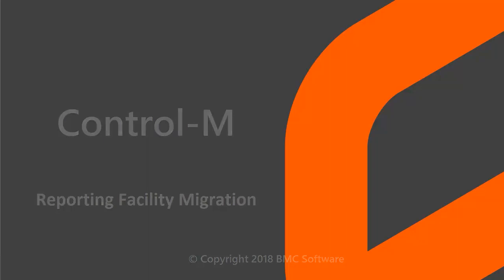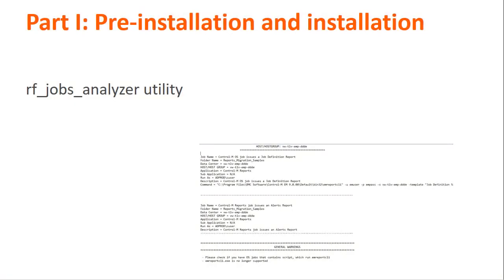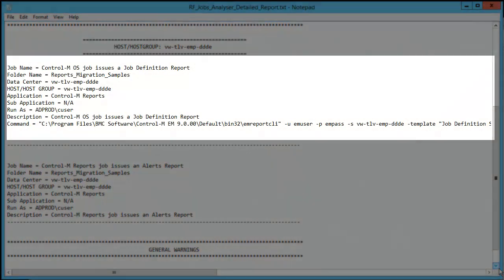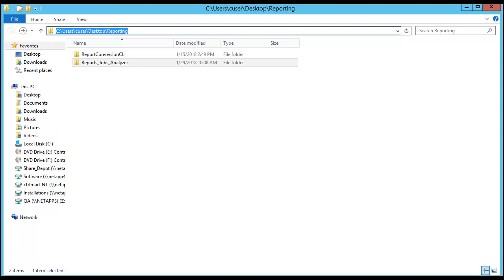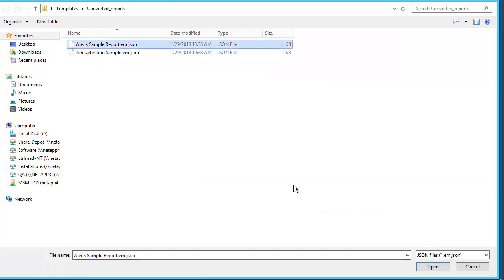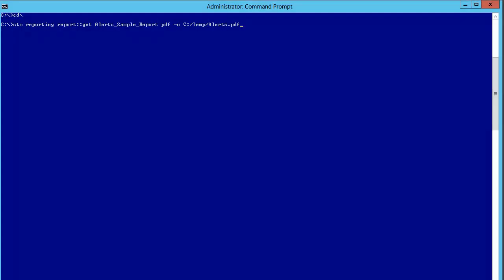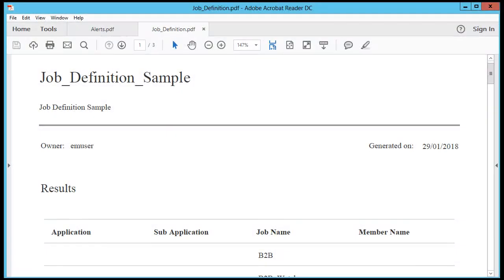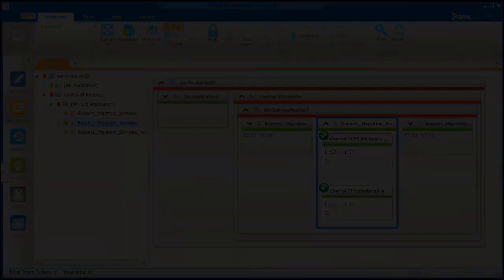Control-M Reporting Facility Migration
In this video, you will learn how to migrate existing Control-M Reporting Facility definitions into Control-M Reports. You will also learn how to replace and update jobs that run these reports in the Control-M client.

Video contents:
• Information for version 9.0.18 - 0:24
• Reporting Facility migration process introduction - 0:46
• Part 1, Step 1: Planning your migration - 1:18
• Part 1, Step 2: Installation - 3:32
• Part 2, Step 1: Migrating report definitions - 3:37
• Part 2, Step 2: Importing data into Control-M Reports - 5:18
• Part 3: Job Definitions introduction - 6:05
• Part 3, Step 1: Defining a job using Automation API - 6:41
• Part 3, Step 2: Updating report jobs in Control-M client - 8:00